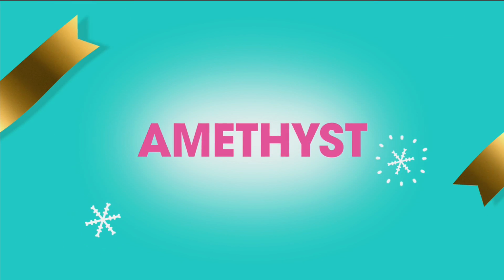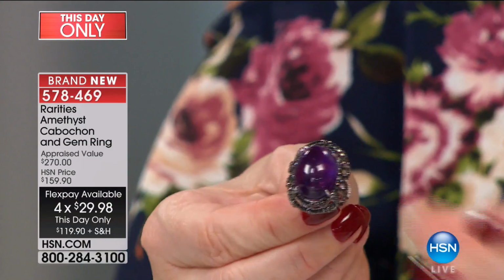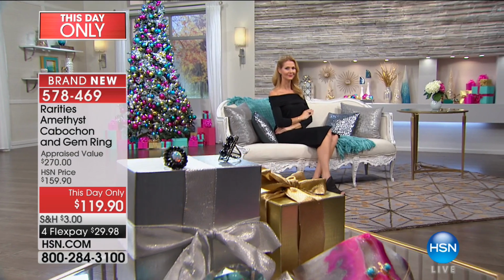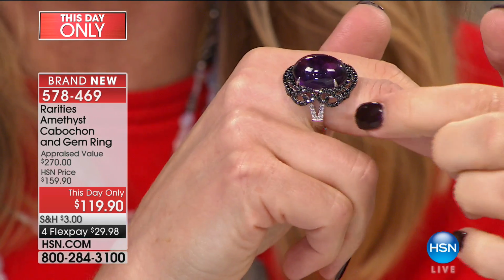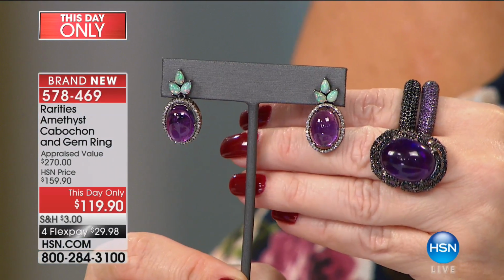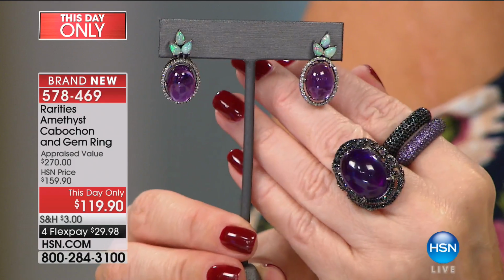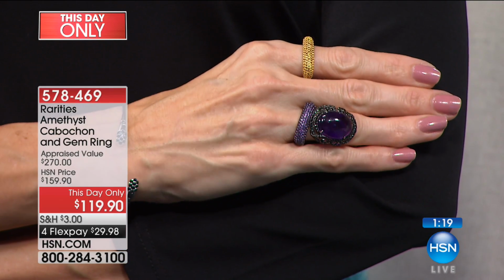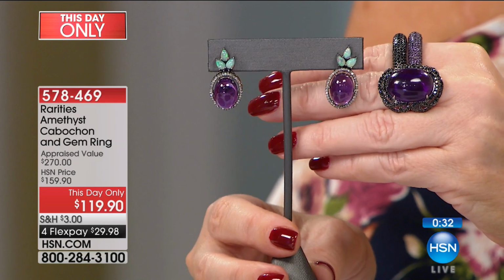Rarities Amethyst Cabochon and Gem Ring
Rarities Fine Jewelry with Carol Brodie Amethyst Cabochon and Gem Ring
The "Ahs" have it for this stunning ring. The amethyst, the black spinels and the white zircon accents make for an upscale...